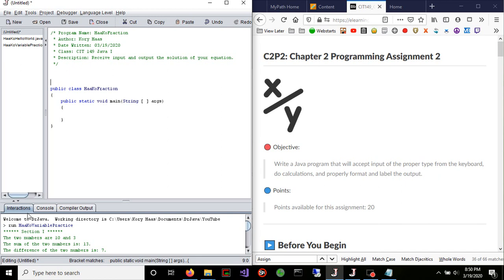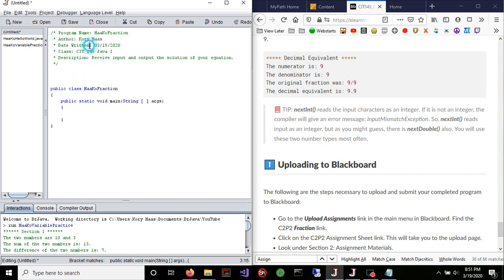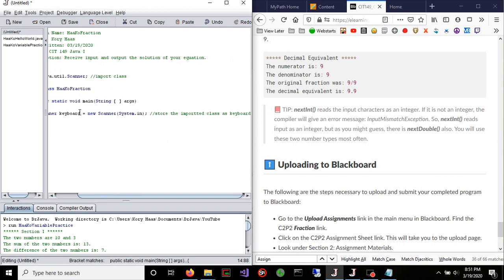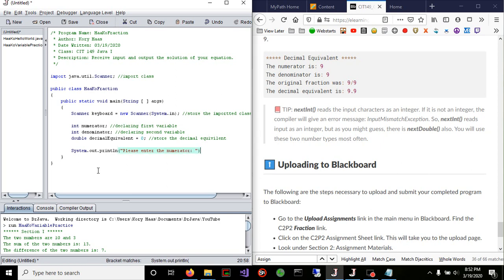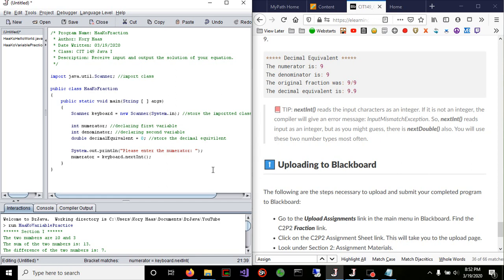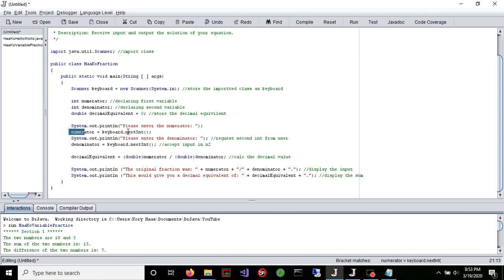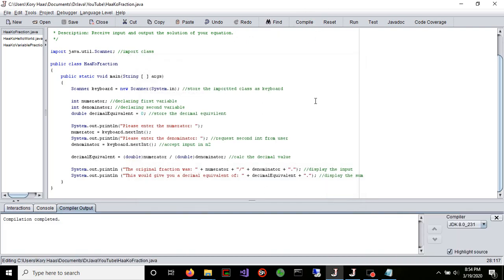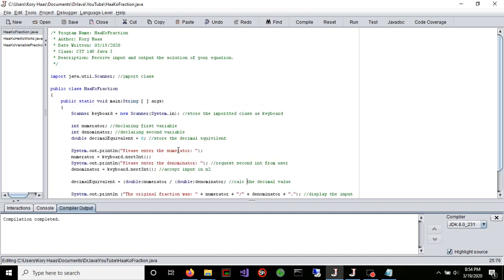Java - Fractions (C2P2)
This series will be going over some java projects. I did not have time to finish the entire series, however, all of the project files are included in my mediafire share along with comments explaining the code. I do not endorse plagiarism and I encourage you to only use my content to build your own skills.